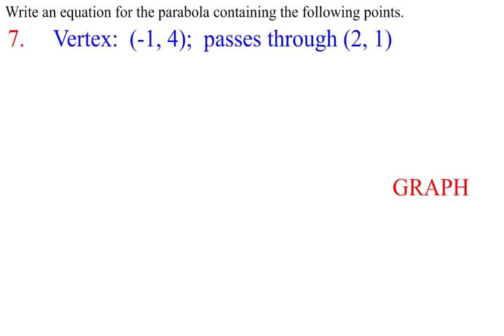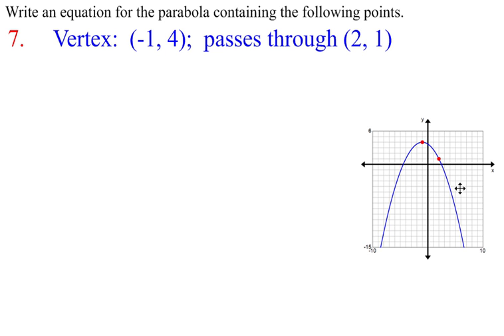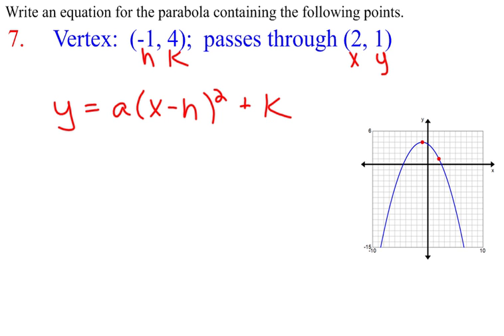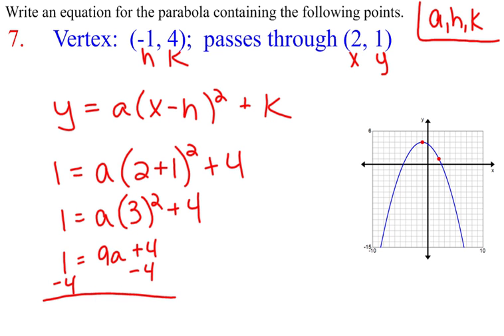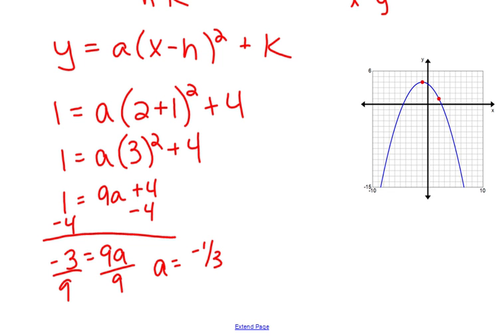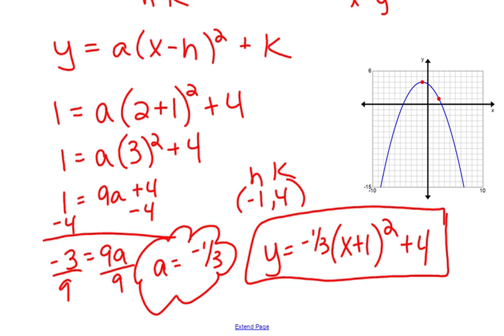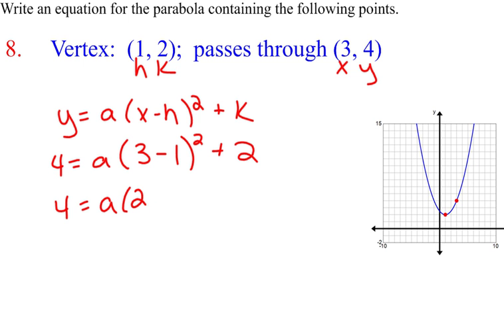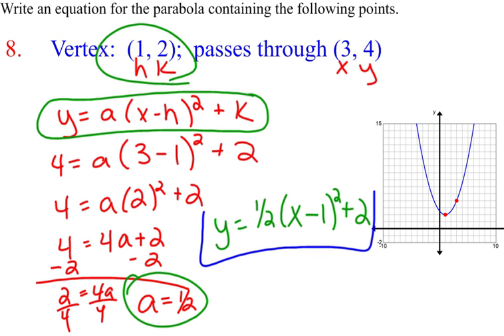6-6C Writing the equation for a parabola in vertex form